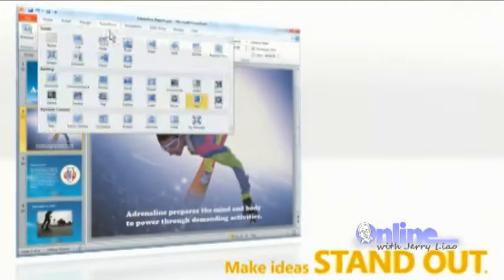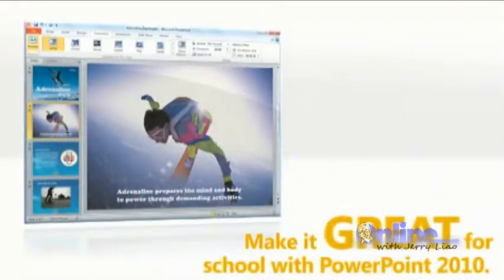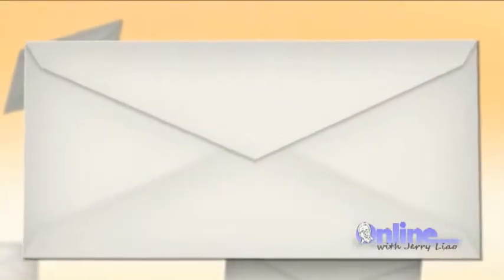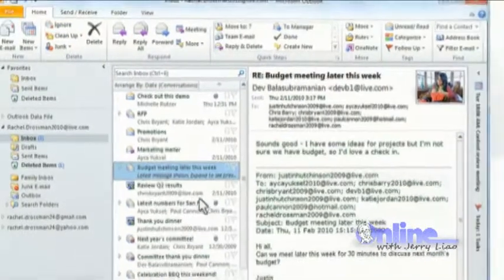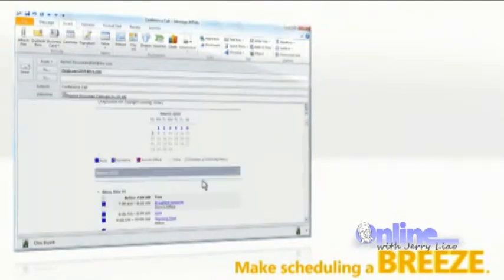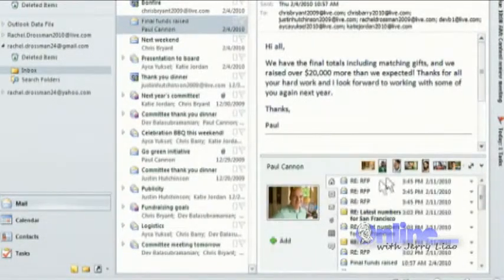Online with Jerry Liao - Femme Cruz Part 2 of 3